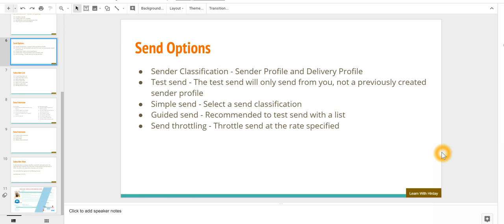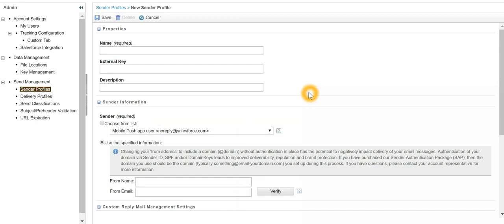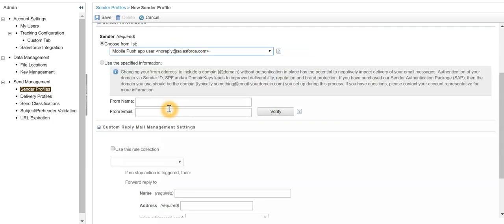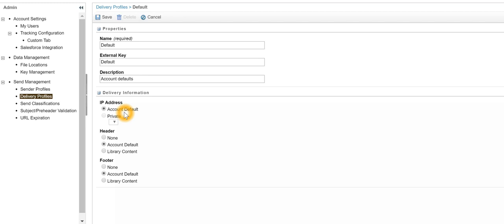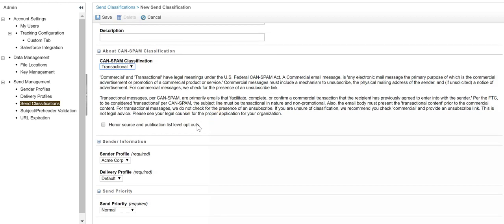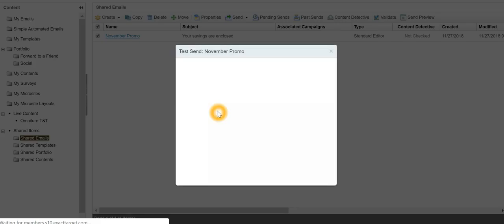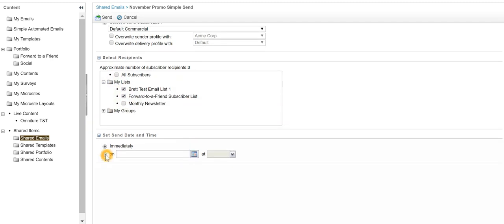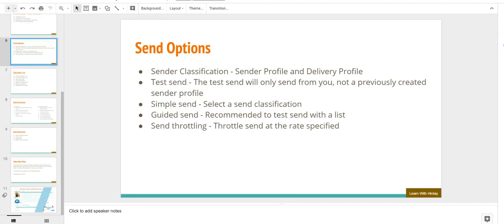Lecture 3 - Email Send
In this video you will learn about sender profile, delivery profile and various ways to send emails like Test send, Guided send, Simple send